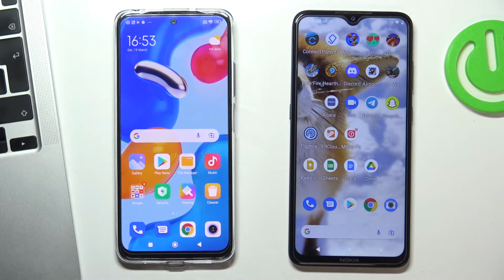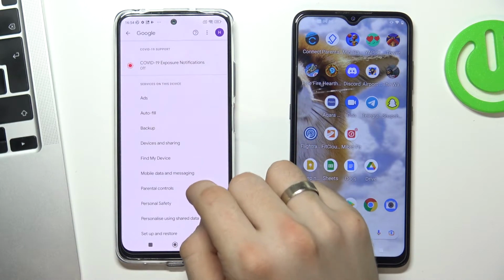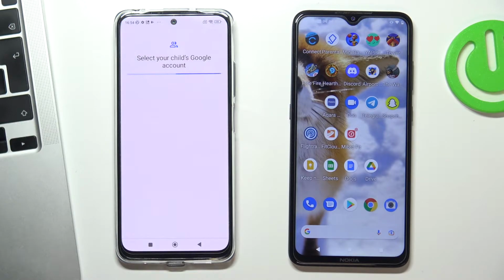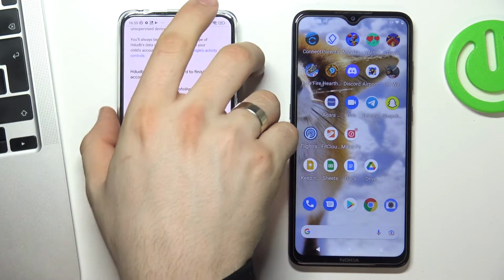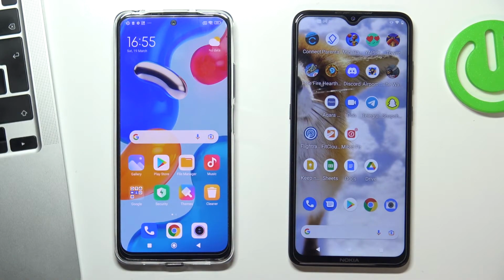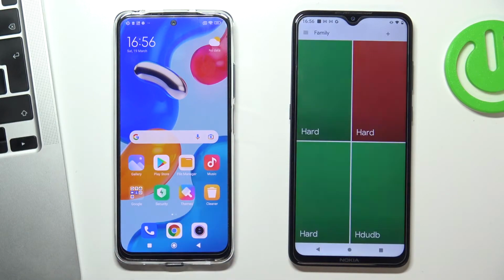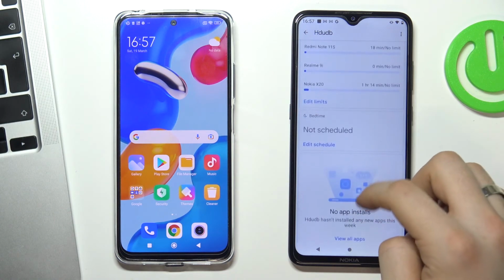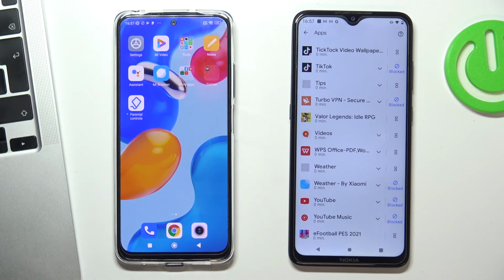Xiaomi Redmi Note 11s - How To Install Family Link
Check more info about Xiaomi Redmi Note 11S :
If you want to get family link on Xiaomi Redmi Note 11s, this video might be essential. Simply follow our step-by-step video tutorial and learn how to Install family link for Xiaomi Redmi Note 11s. We hope this guide was helpful to you. If so, be sure to check out our YouTube Channel HardReset.Info. Please consider leaving us a like, a comment, or subscribing to our channel as it greatly helps us in making this guides for you!

How to get family link on Xiaomi Redmi Note 11S ?
How to install family link for Xiaomi Redmi Note 11S ?
How to setup family link for Xiaomi Redmi Note 11S ?
How to start family link on Xiaomi Redmi Note 11S ?